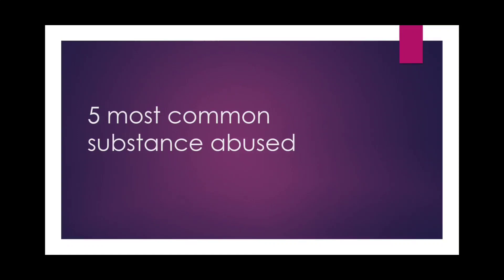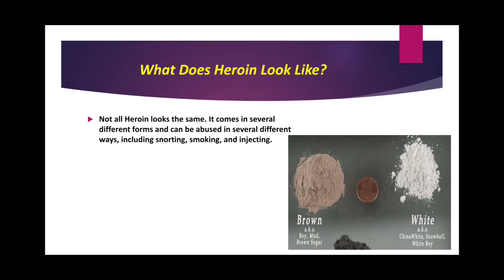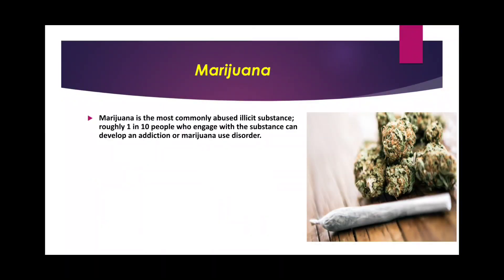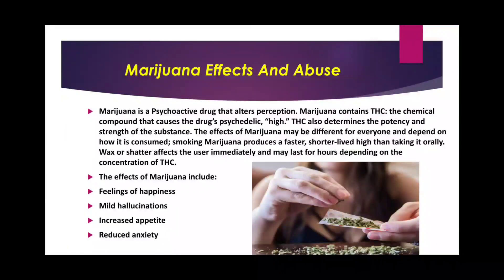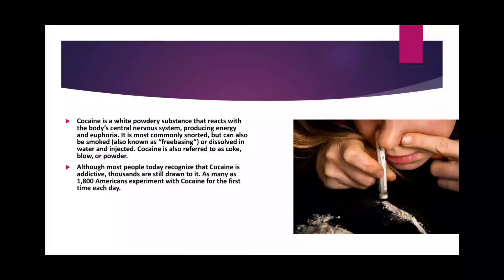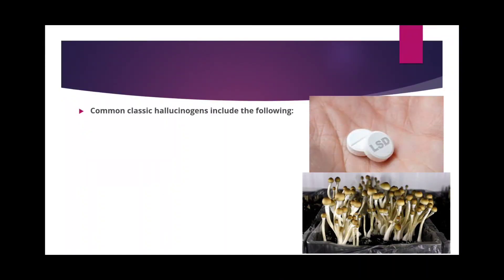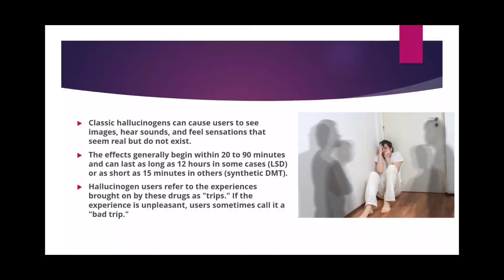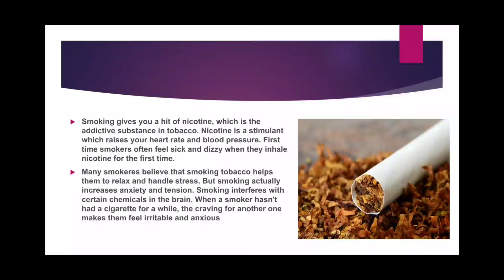5 Most Common Drugs Abused And Their Effects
Hey Wassup Friends , welcome to a new video. This video is basically about Top 5 Most common Substance Abused and their derivation and effects. Thank you.